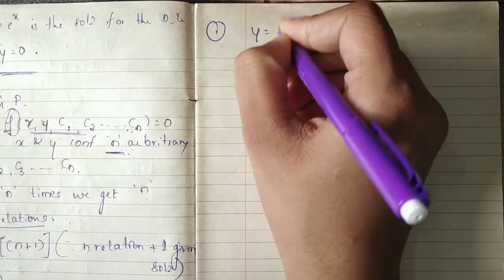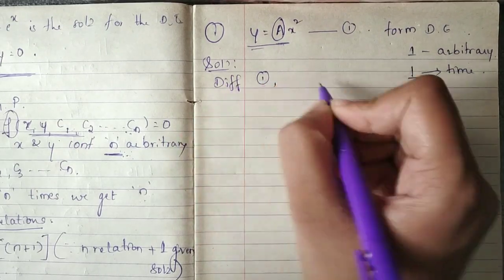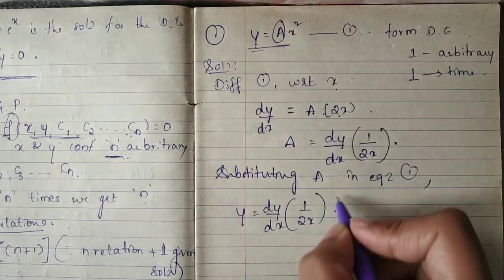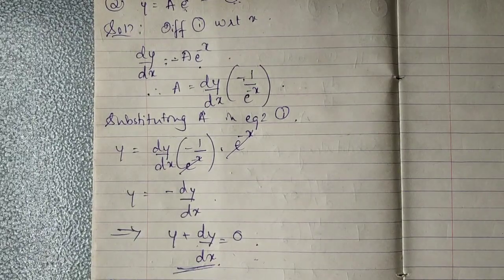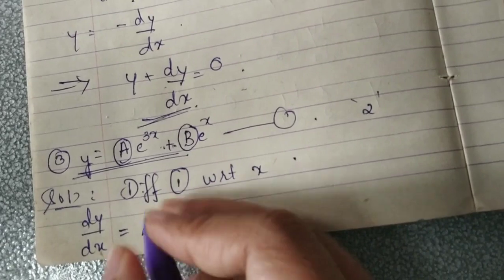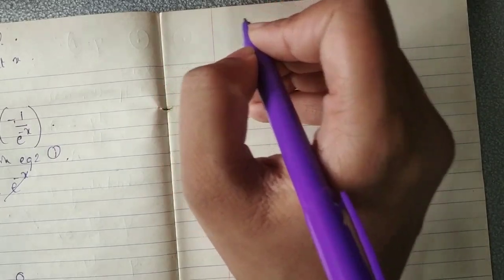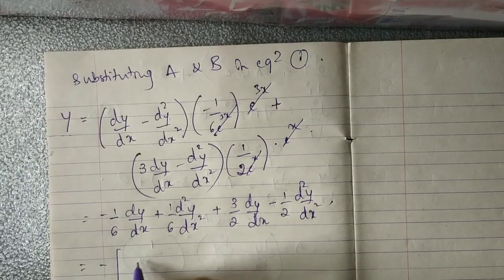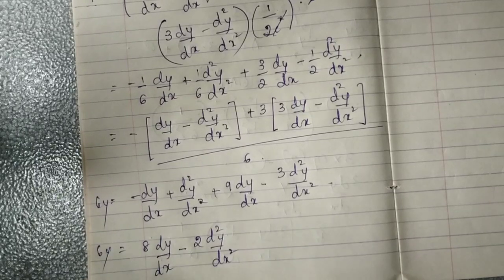Differential Equation/Forming Differential Equation Using Solution/Mathematics/Class-3